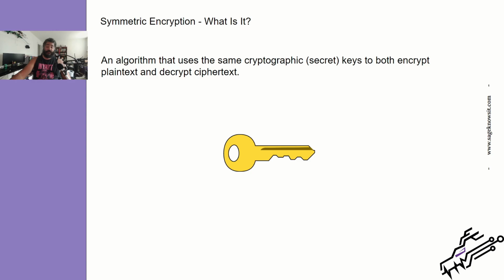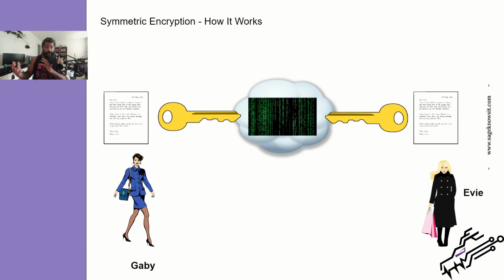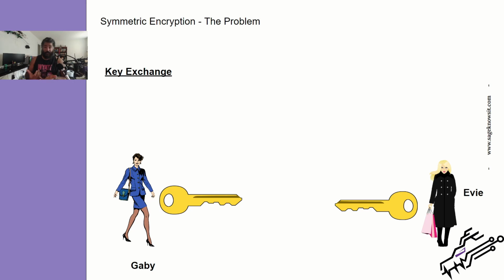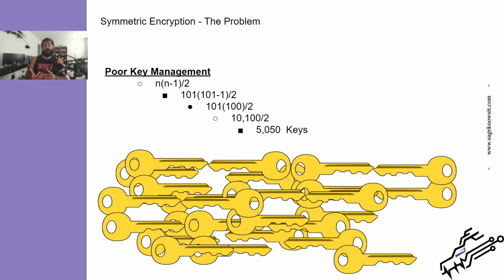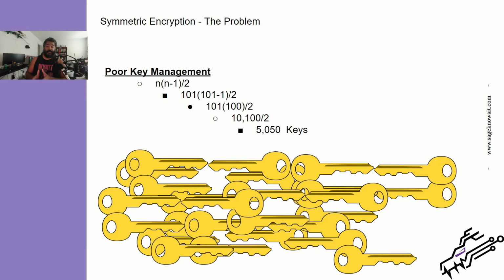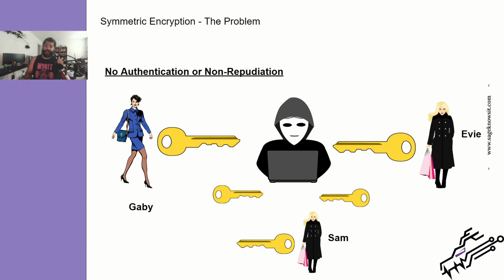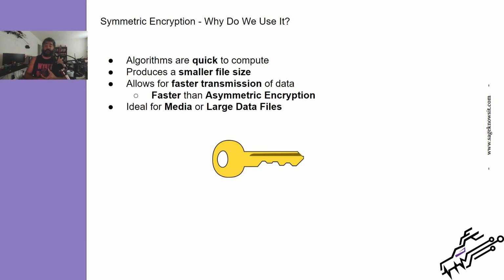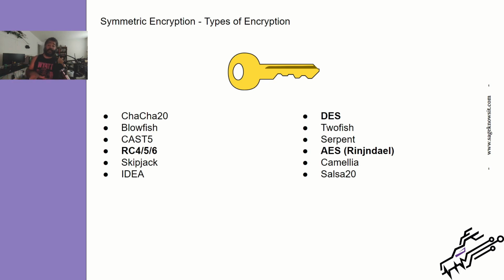Intro to Cryptography: What Is Symmetric Encryption?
We continue our discussion into cryptography with Symmetric Encryption.

⭐ The Code Book: The Evolution of Secrecy from Mary, Queen of Scots to Quantum Cryptography⭐

⭐ Timestamp⭐

❶   FIND MORE GREAT CONTENT

❷ Small Business?

❸

❺ PODCAST

Coming Soon

❻

The thoughts and opinions expressed on this channel are my own and do not reflect the views of any employer, past, present or in the future.

⓿